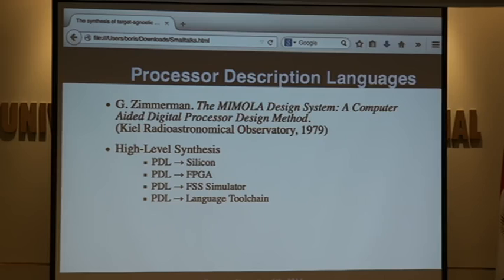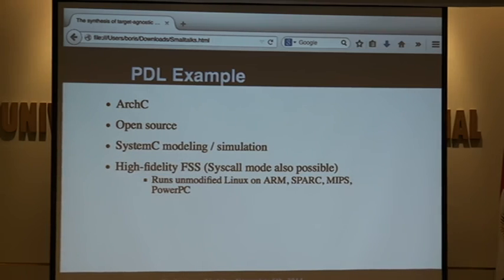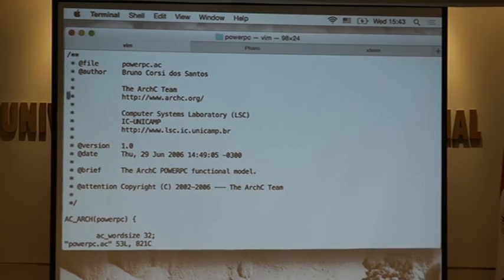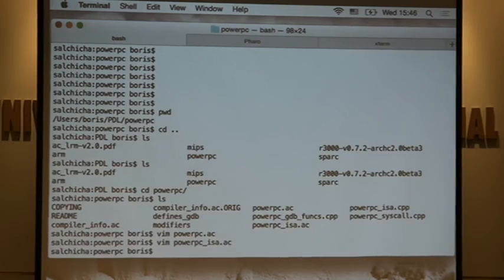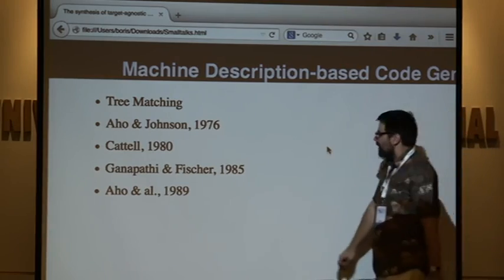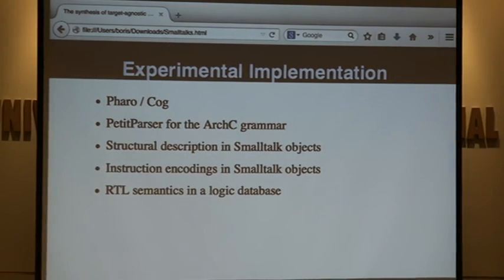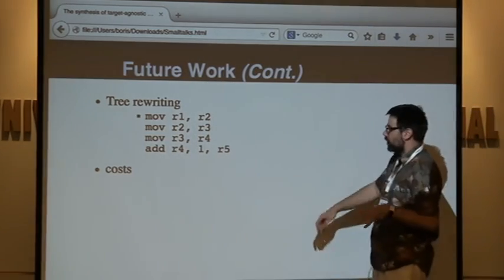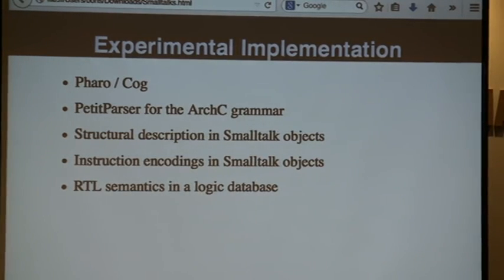09 - Boris Shingarov - The Synthesis Of Target Agnostic JIT